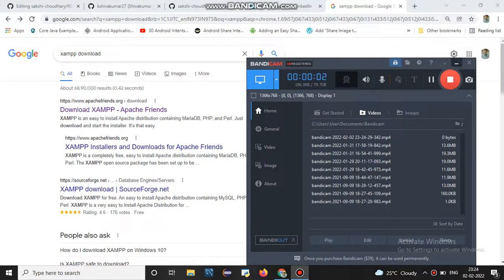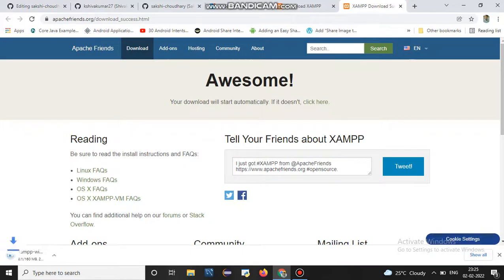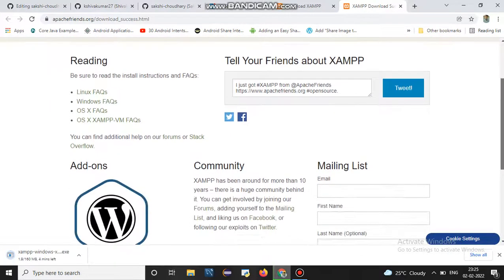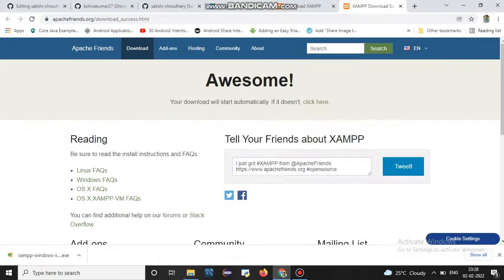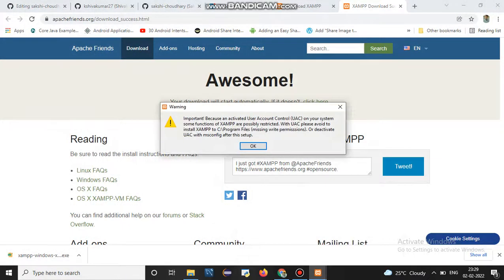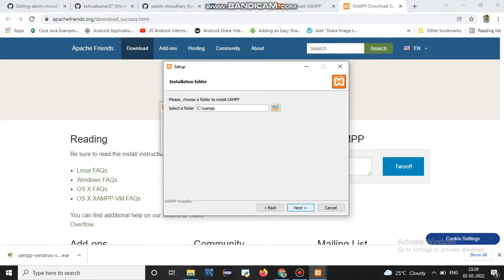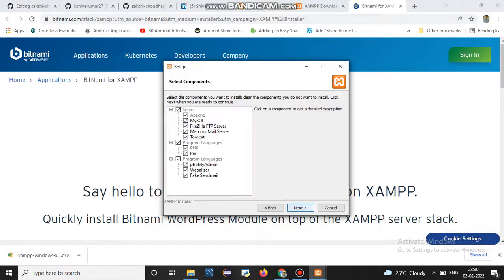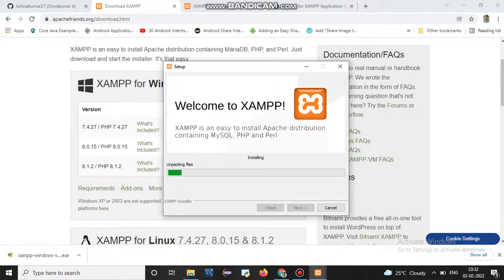Xampp Application download tutorials(How to download xampp)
How to download xampp